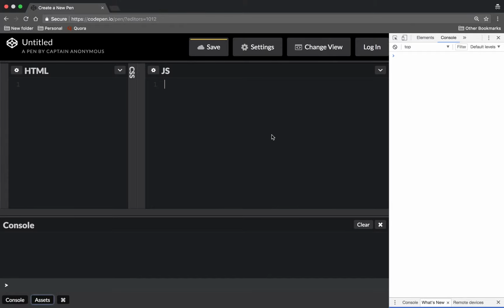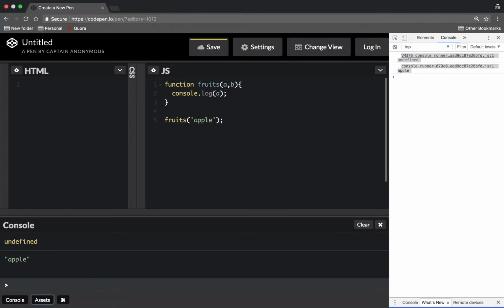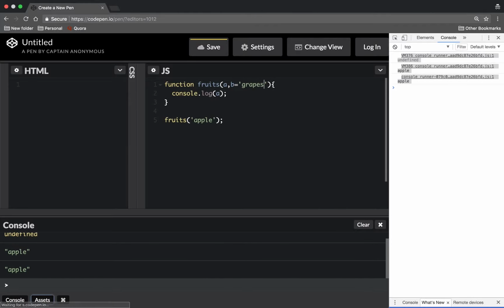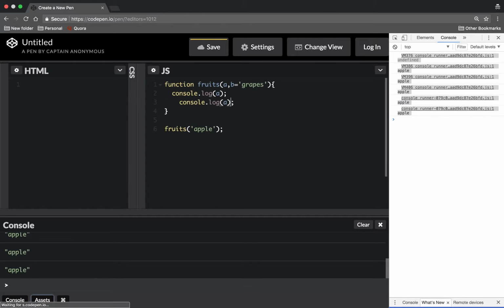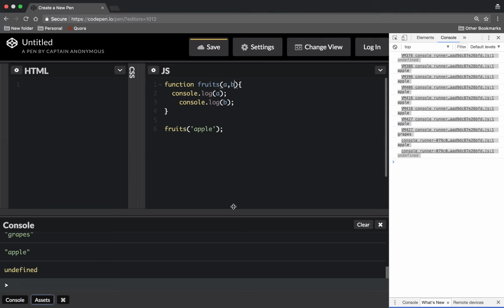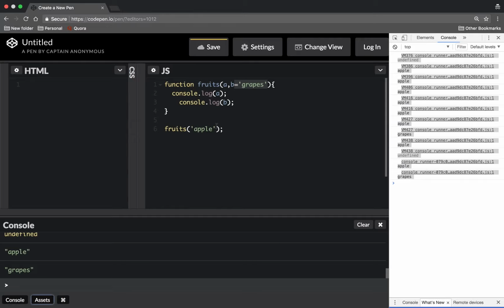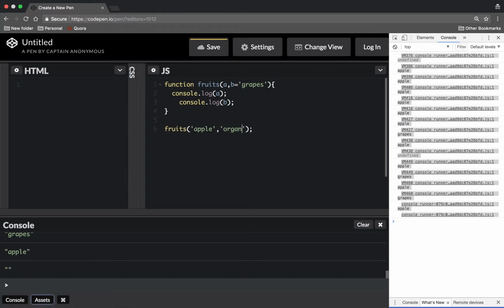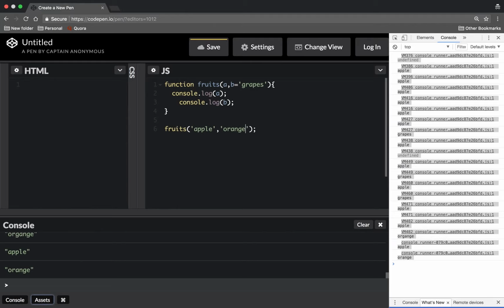#5 ES6 - default parameter | What is default parameter is es6?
What is default parameters in ES6?
How to use default parameters?